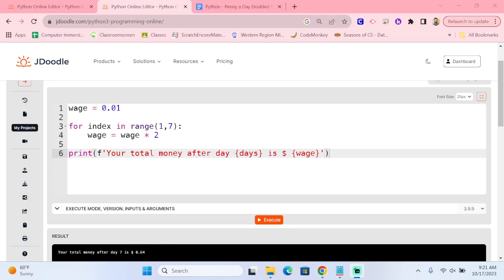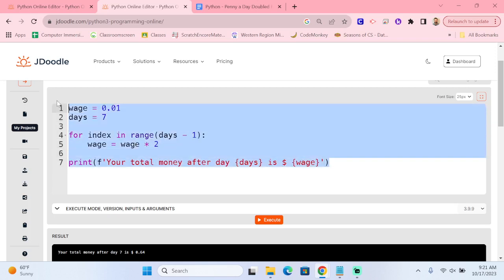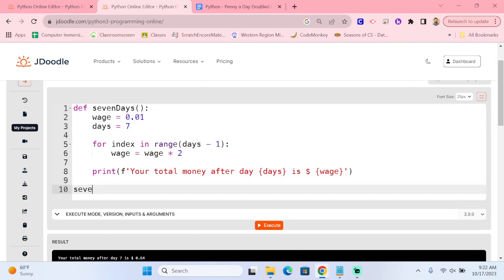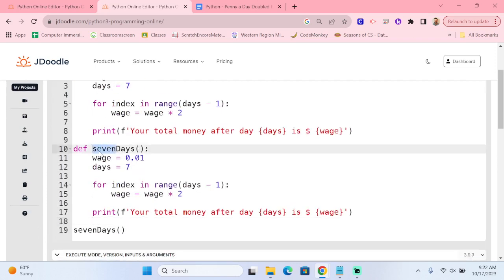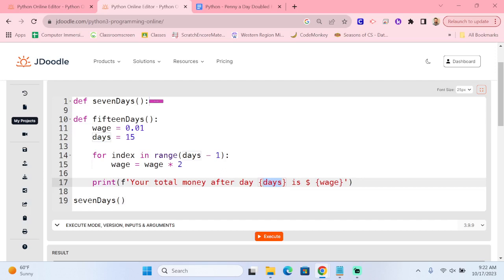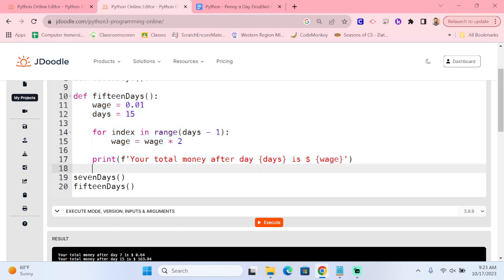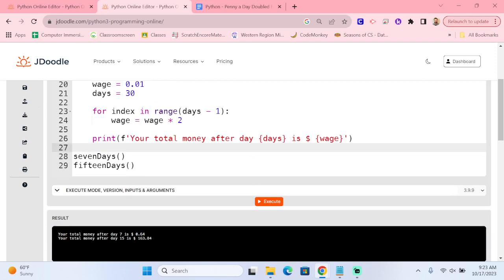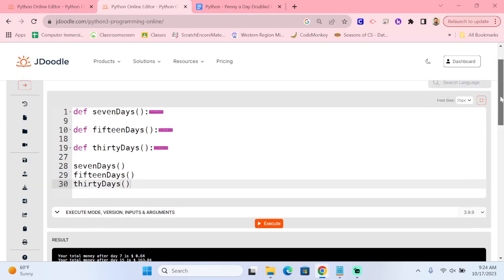Penny a Day Doubled Python Project (Part 4) Functions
In this video, we move our code inside of functions so that the process can be repeated much more easily. Then we print out the final information to the user.